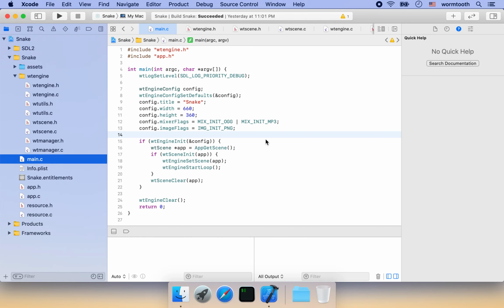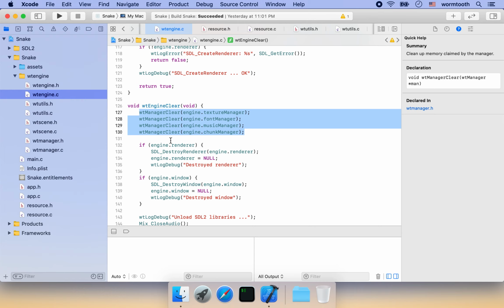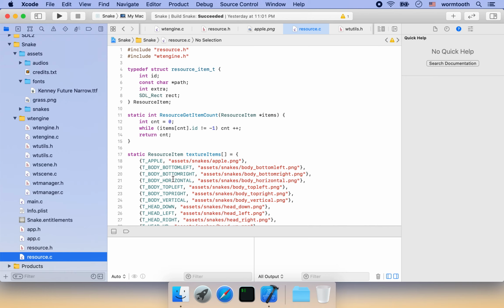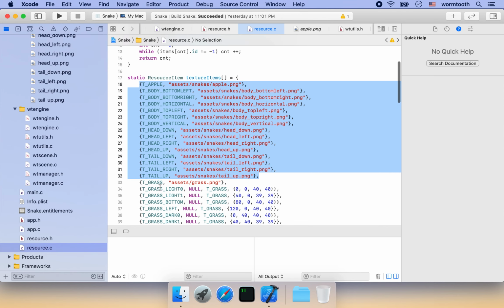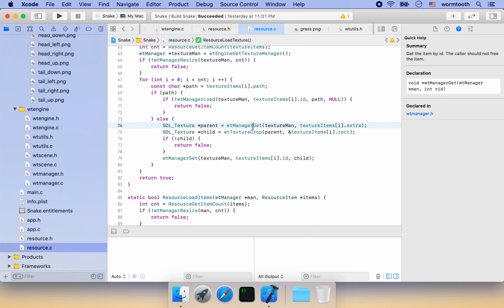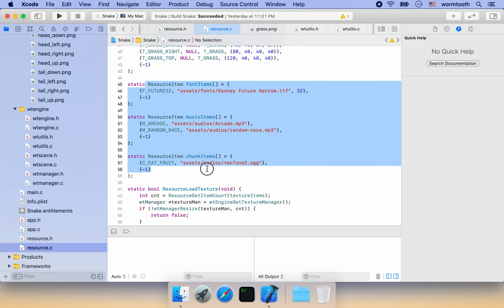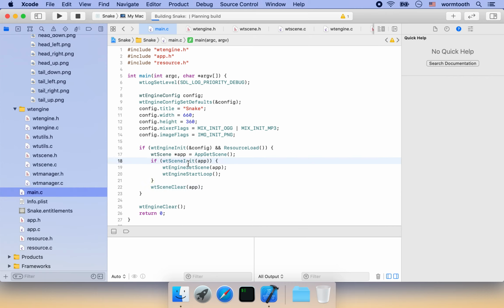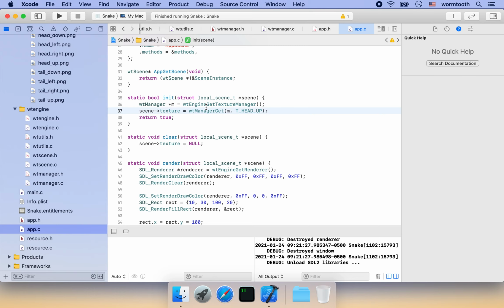Snake Game on Xcode: Ep05 - Resources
We build the classic snake game on Xcode using C and SDL2. Using the wtManager from last episode, we load all game resources using different managers.